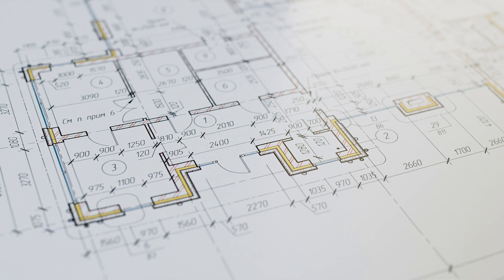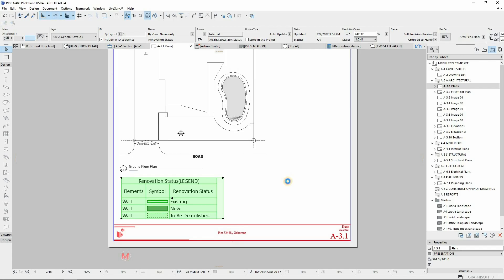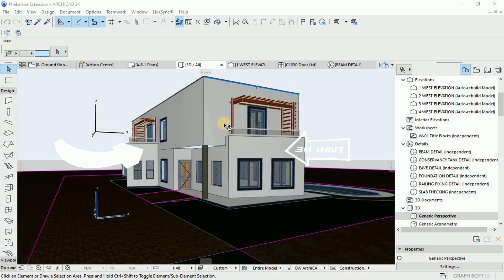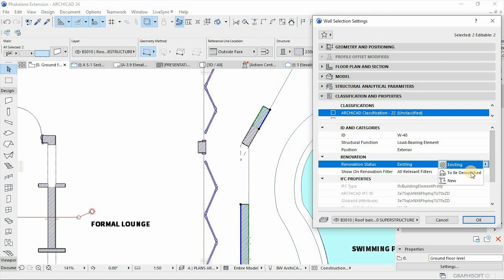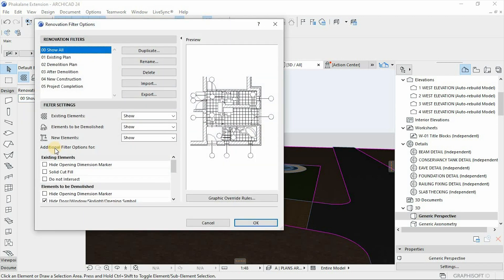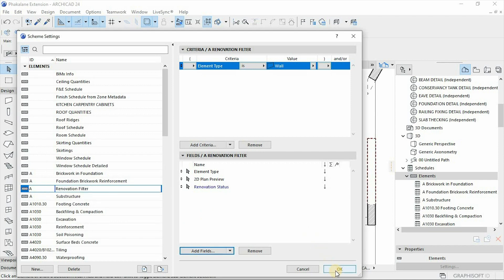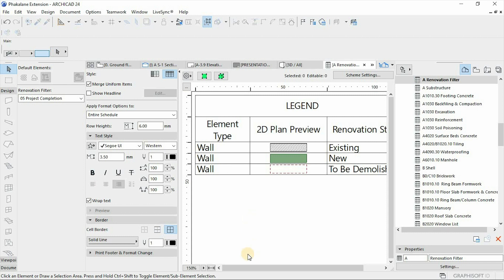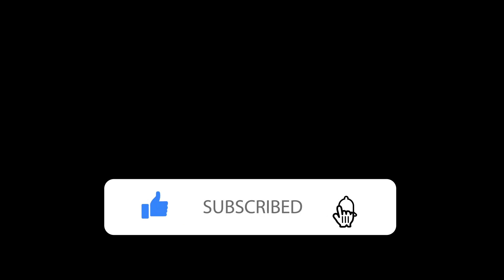Project Renovation Start to Finish | ArchiCAD Workflow | Save 50% of Your Time Doing Projects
This tutorial is based on the use of Renovation Filter Options when dealing with the renovation of a building in ArchiCAD. Most Archicad users have settled with the use of traditional methods of collectively handling their project Information manually, where such methods will require being carried out every time a project of the same nature is to be made.
Although, this is not to say the manual work does not produce results, why not reduce the amount of time one can take on a single project by fully utilizing ArchiCAD's abilities.

SONG: Journey-Jay Hifive & Broken Elegance